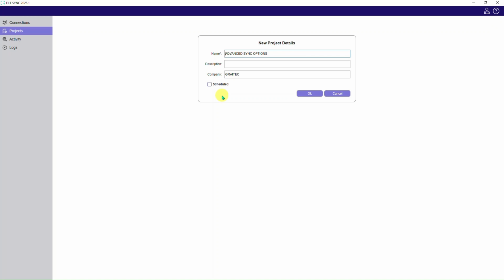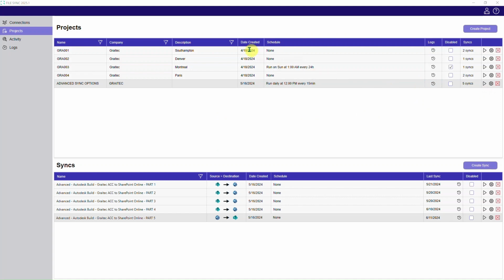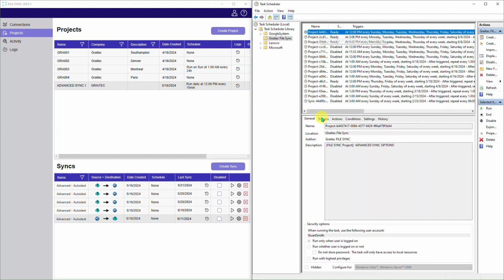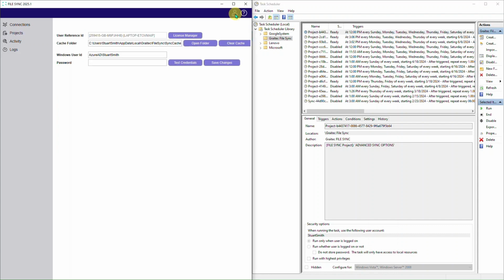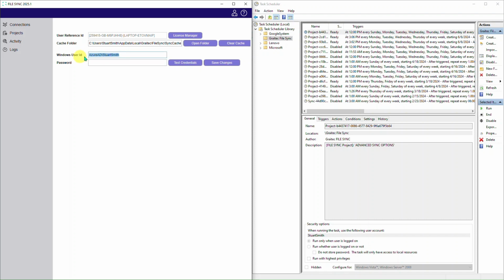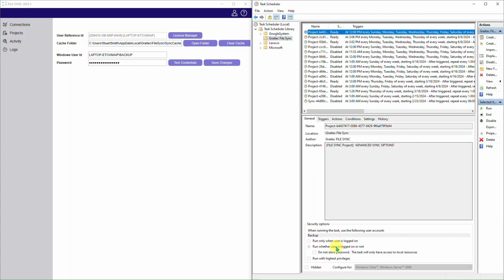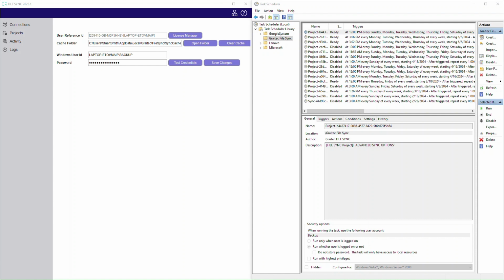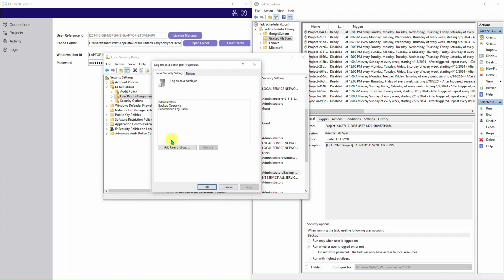File Sync: Scheduling Syncs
Discover how to set up and manage schedules for your syncs, automating the data transfer process to keep your projects up-to-date.

Automatically share project and business-critical files, maintain project team collaboration, and synchronise your back ups